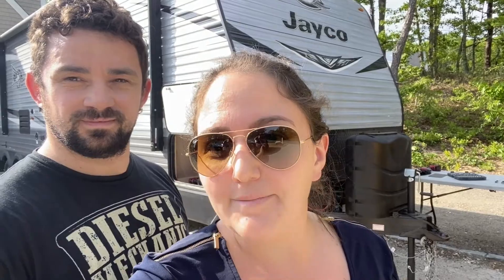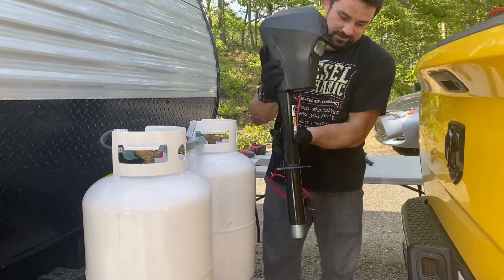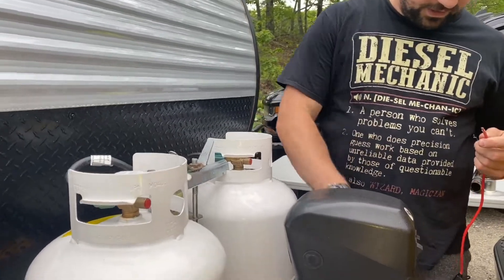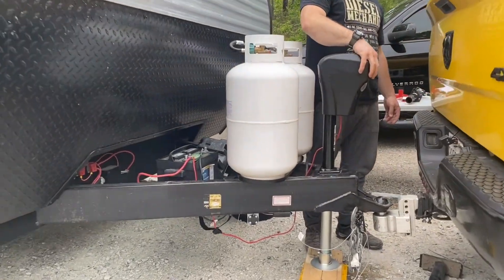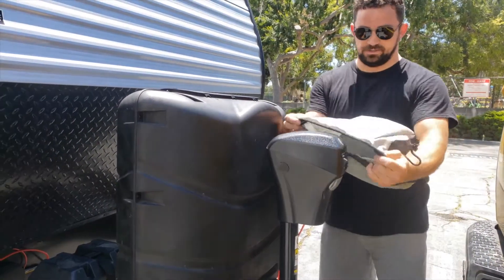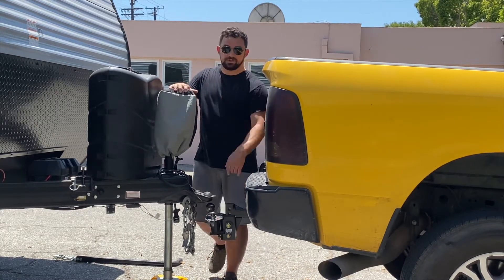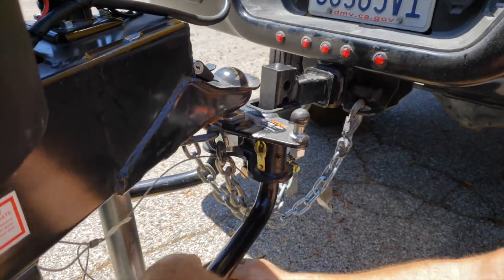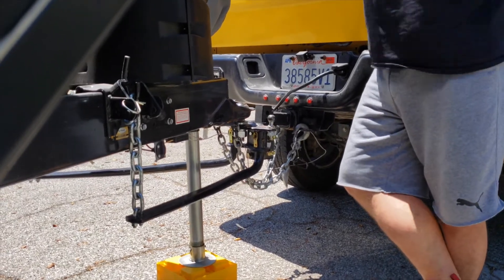1st Trip Prep... Let's hit the road!!!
It's time to hit the road! ...But first, there were two very important things we needed to instal. Well, one more important than the other, but both a must in our book.

PS: if you have any name suggestions we’re still taking submissions!!

Edited By:
Talita Fonseca